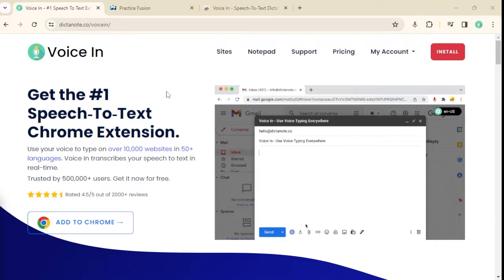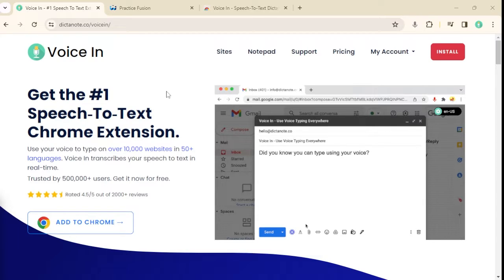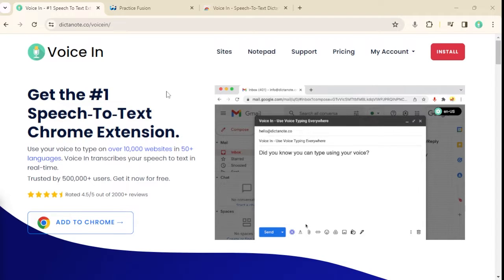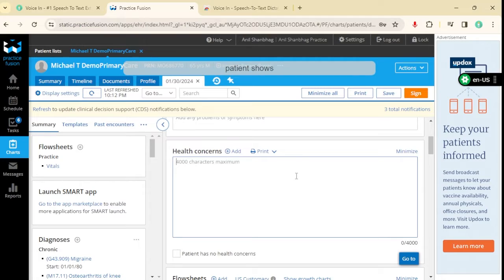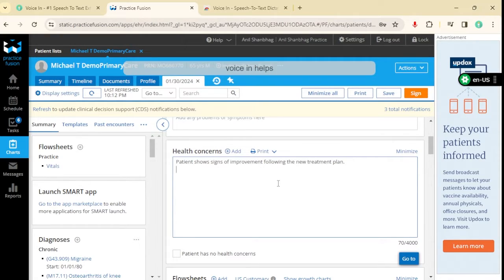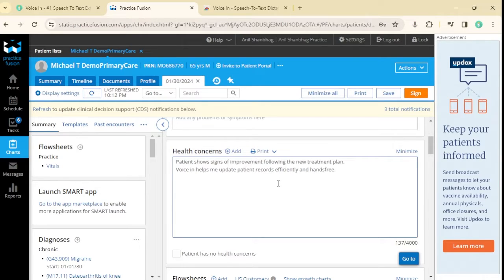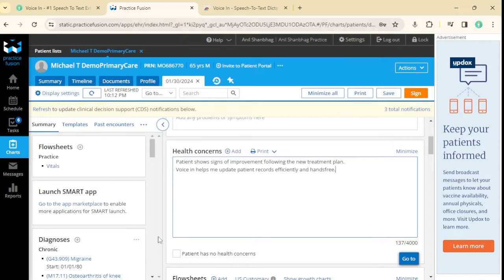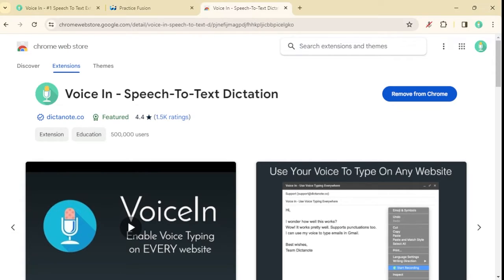Using Dictation/Speech-To-Text in PracticeFusion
Voice In lets you use your voice to type on thousands of websites, including PracticeFusion. Voice In transcribes your speech to text in real-time in over 50 languages.

PracticeFusion, known for its user-friendly electronic health record (EHR) platform, empowers healthcare providers to manage patient records, appointments, and prescriptions efficiently. With Voice In, you can now enhance your PracticeFusion experience by using your voice to enter patient data, write clinical notes, and navigate through the EHR system.

Imagine entering patient histories, dictating clinical notes, or managing prescriptions in PracticeFusion — all hands-free and in real-time in over 50 languages. Voice In seamlessly transcribes your speech to text, making it easier than ever to maintain comprehensive and accurate medical records.

With 500k+ users, Voice In is the #1 Speech-To-Text Voice Typing extension.

Note: You can also use Voice In on thousands of other websites for voice typing. Explore the full list of sites supported

You can find more information on using dictation to type in PracticeFusion